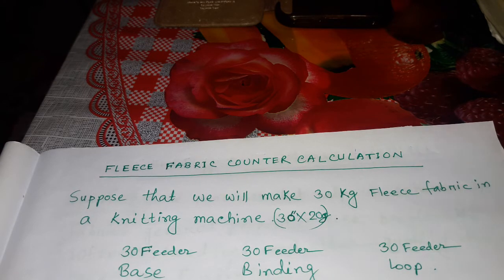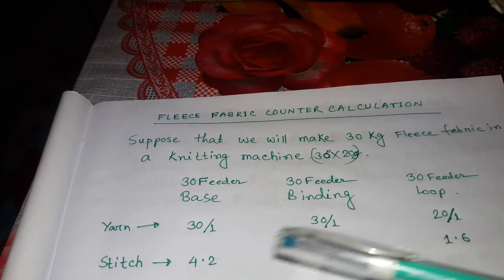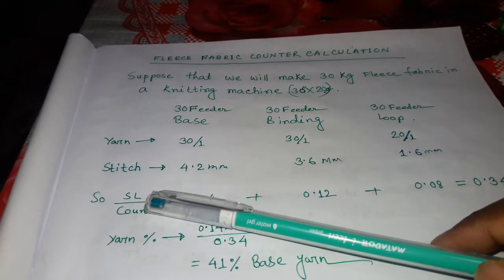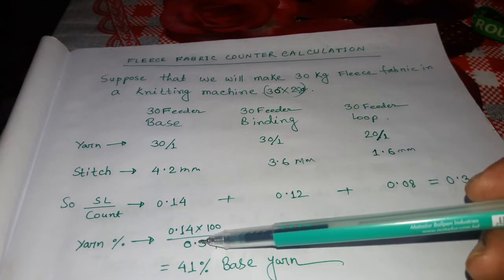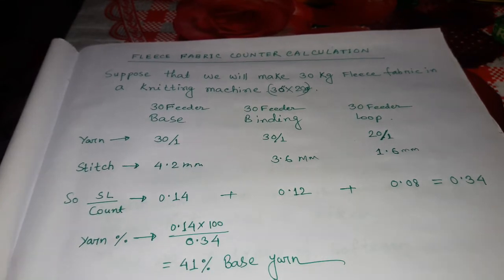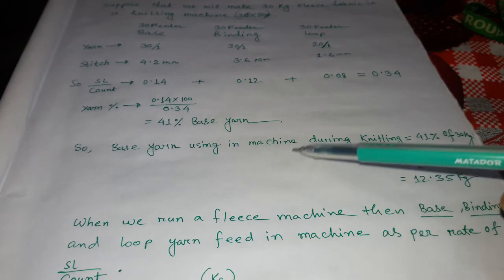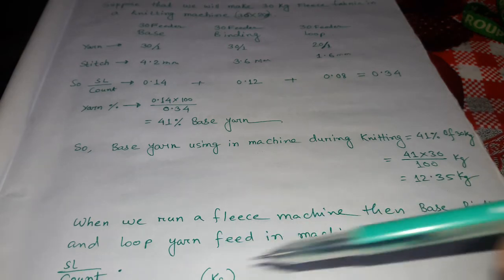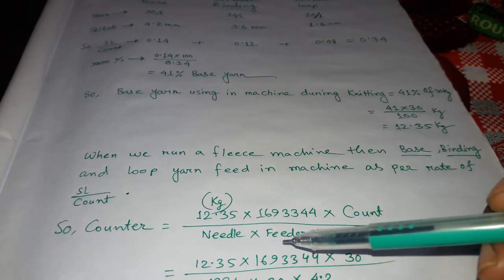Fleece fabric counter calculation ll knitting technology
Fleece fabric has one side brushed and another side normal jersey looking . Due its gsm it is used in winter season in the whole world.   Fleece fabrics properties is to
control cold. This fabrics generally use to make pants and
 jacket. This video is for fabric production formula of fleece. Fleece fabric one good properties is that  it has  good capacity to make body free from cold.